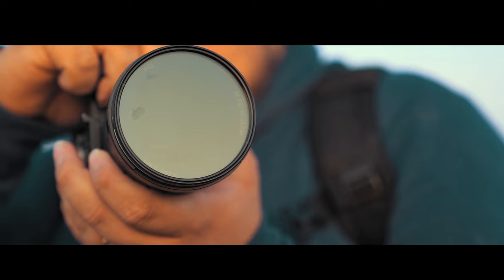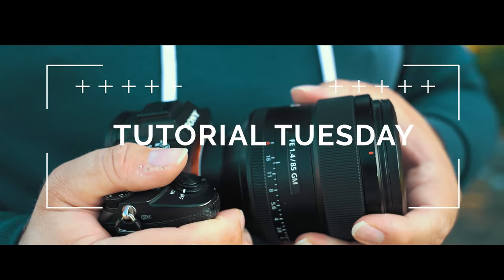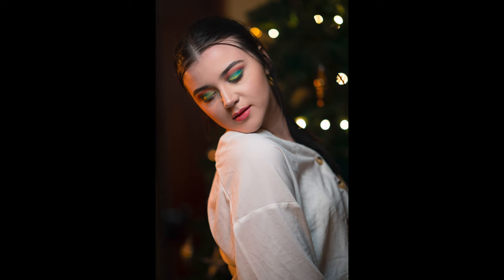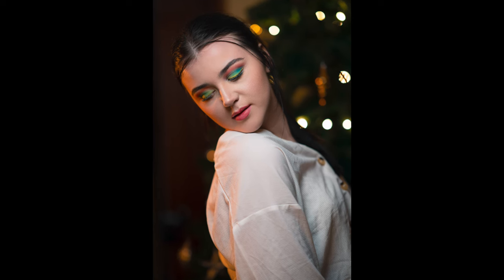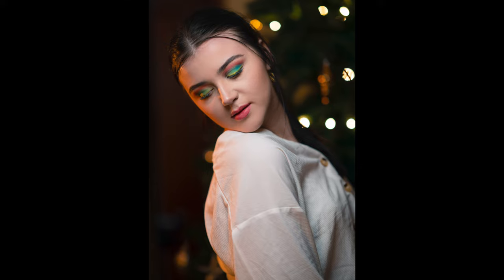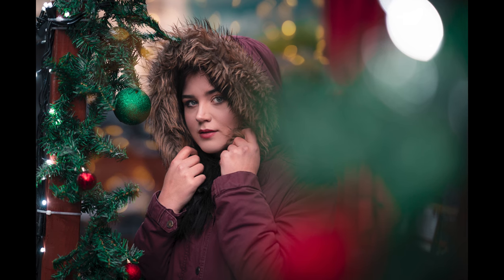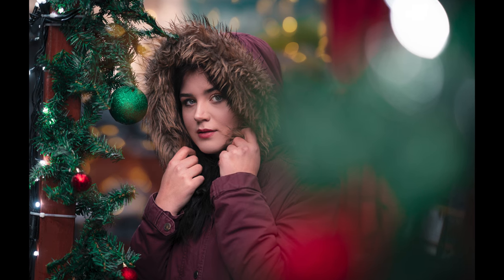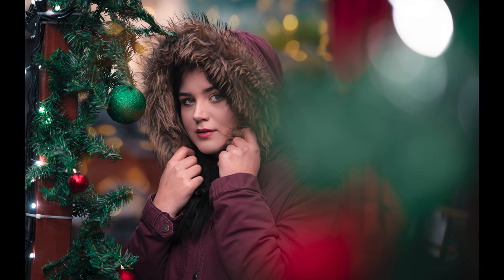HOW TO TAKE A CHRISTMAS PORTRAIT | Tutorial Tuesday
It's Tutorial Tuesday and this week, we're talking all about how to take a Christmas Portrait. We're talking about lighting, backgrounds, lens choice and everything else.